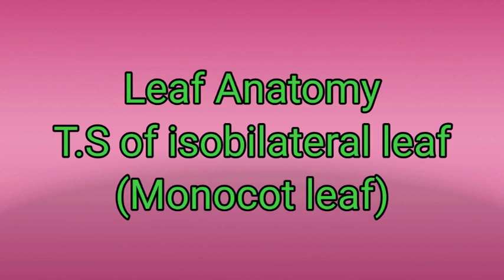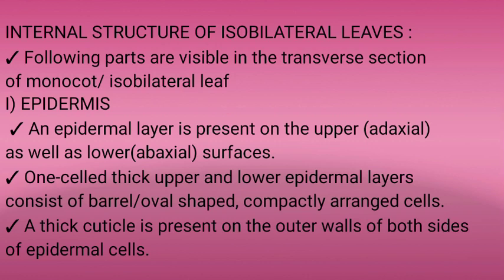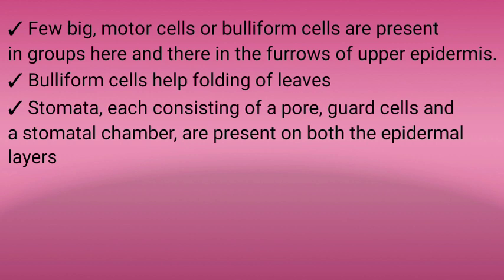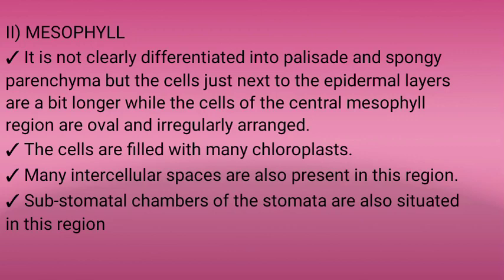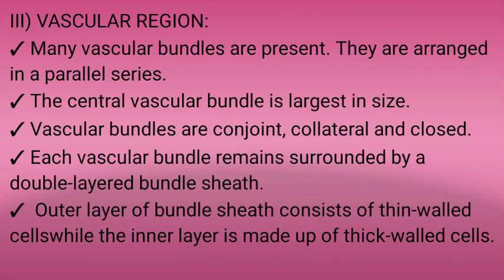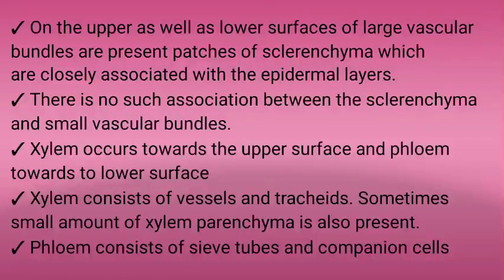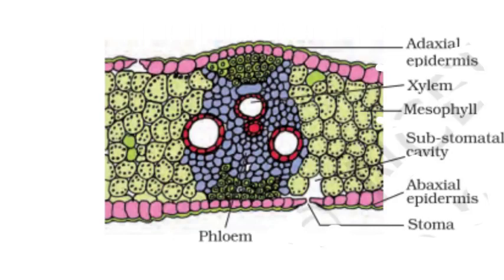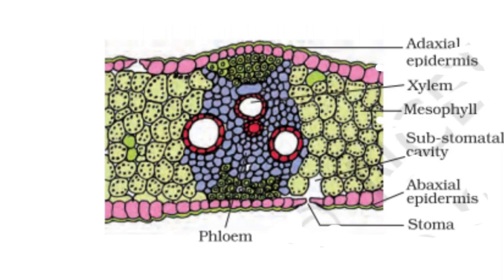T.S of monocot leaf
Leaf anatomy, T.S of monocot leaf, NEET, histology and anatomy of flowering plants